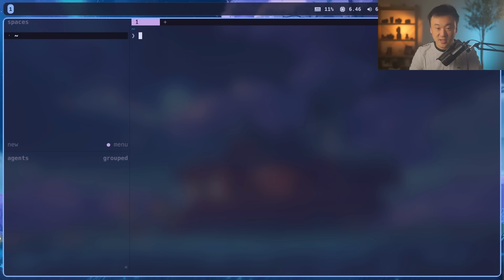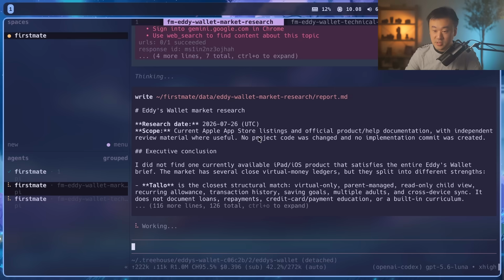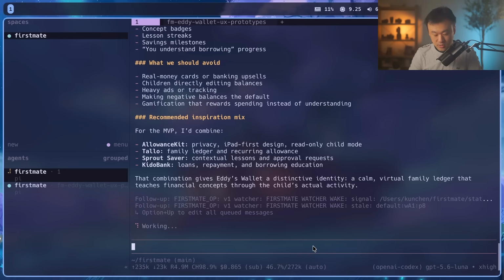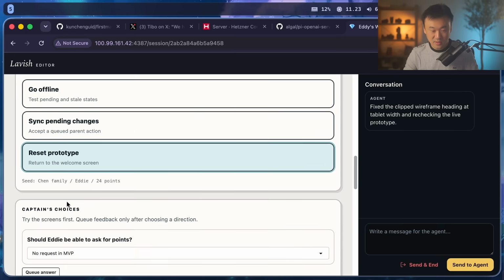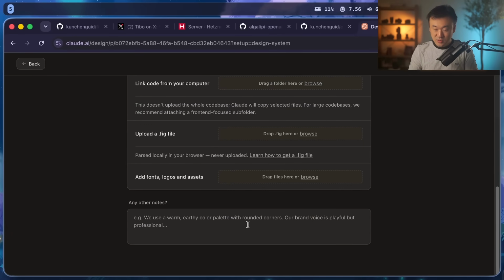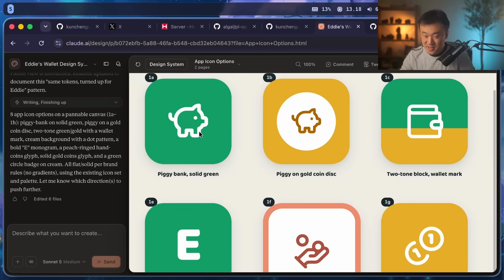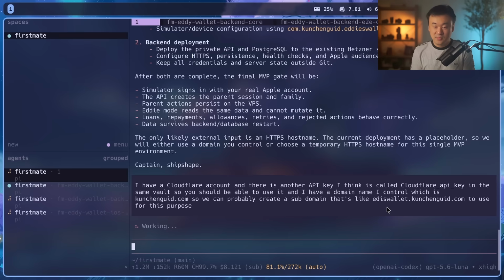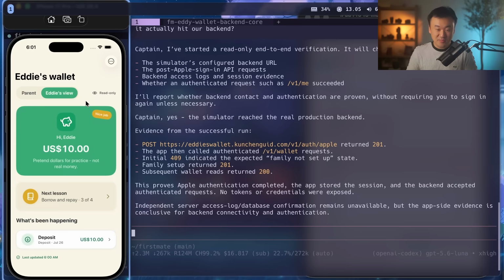L8 Principal Building a Full Stack App with Agentic Engineering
Chapters:
00:00:00 Intro
00:00:26 Herdr + Firstmate
00:03:40 /calm
00:05:41 Product ideation
00:11:28 Crew mates
00:13:17 Fast mode
00:16:53 Market research
00:19:06 Technical research
00:23:43 Parallelize
00:29:56 Interactive planning
00:42:29 UX prototypes
00:48:08 Compaction
00:55:36 Claude design
00:59:41 Secret management
01:06:11 Design system
01:13:52 Building the frontend
01:18:08 Browser automation
01:20:33 E2E integration
01:33:46 Backend architecture review
01:37:55 It works!